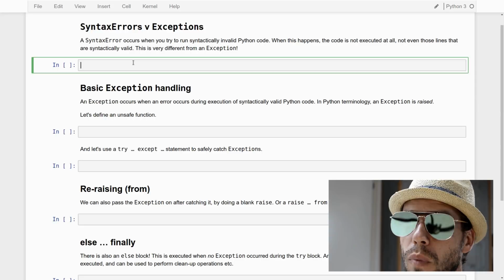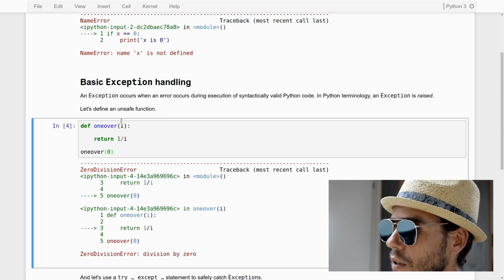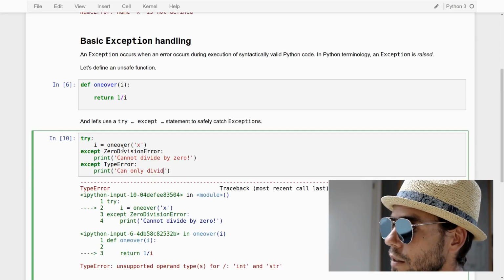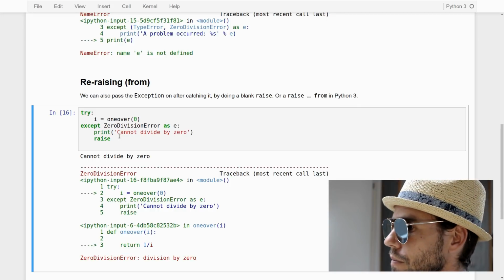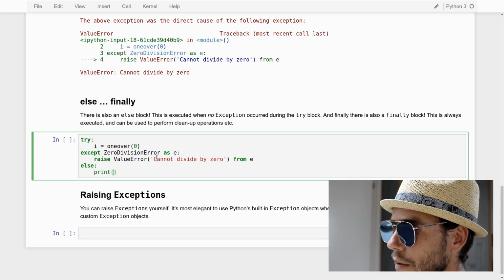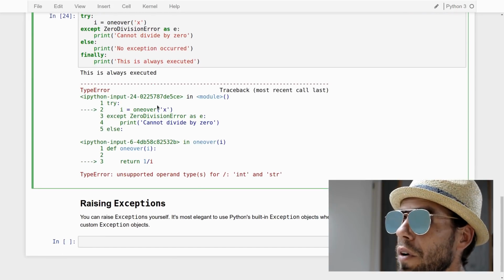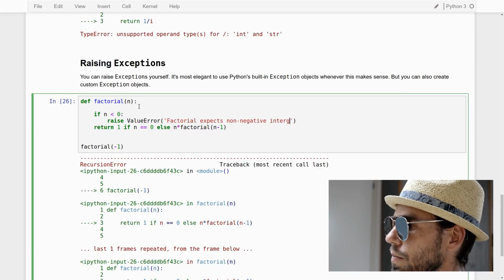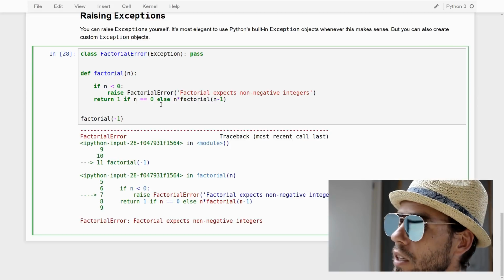Python tricks: All there is to know about Exceptions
In this video I demonstrate Exception handling in Python, highlighting several little known features such as the `else` and `finally` blocks, and the `raise from` syntax that was introduced in Python 3.